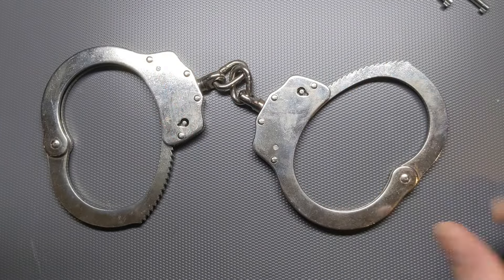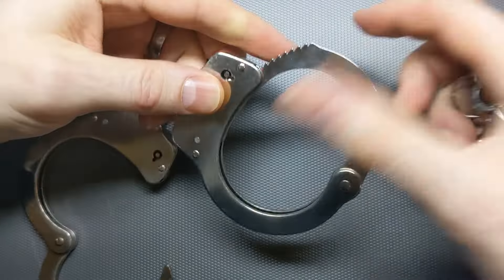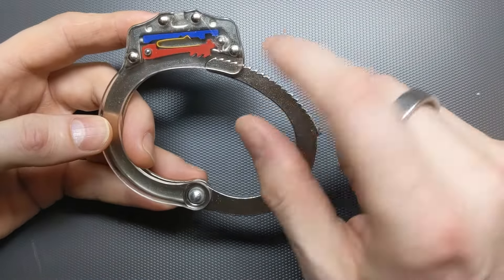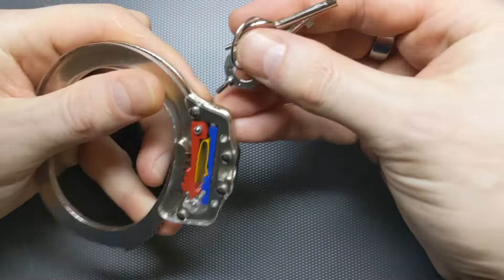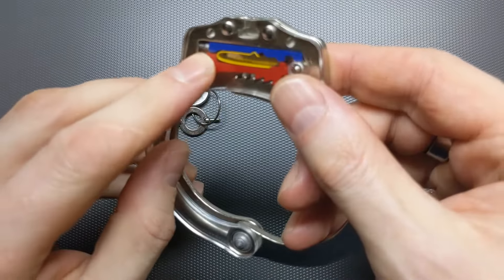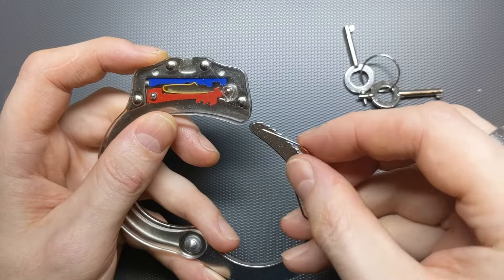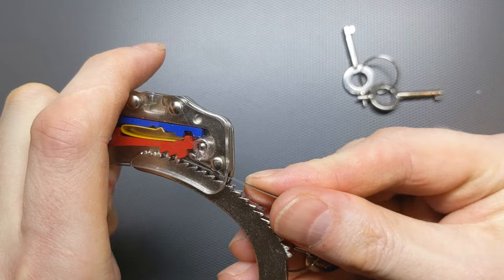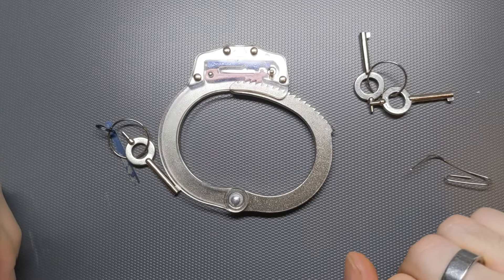[084] How to pick a handcuff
In this video I use a cutaway handcuff to show the internals of the mechanism. I show how the locking and double-locking mechanism works and show how to pick the cuffs open.